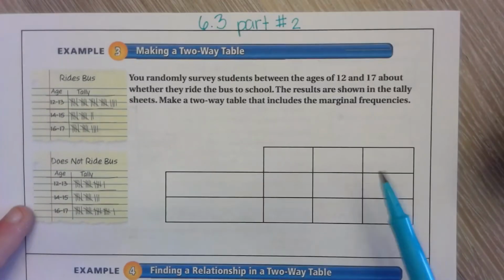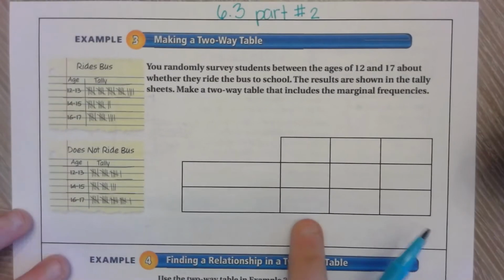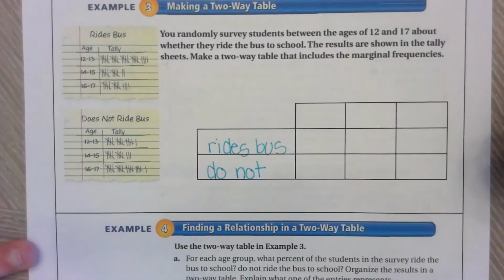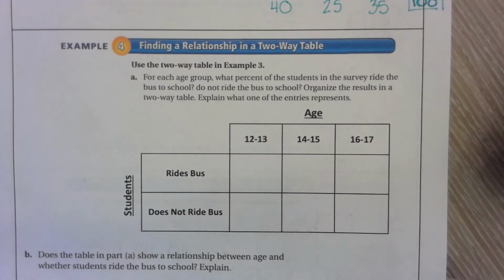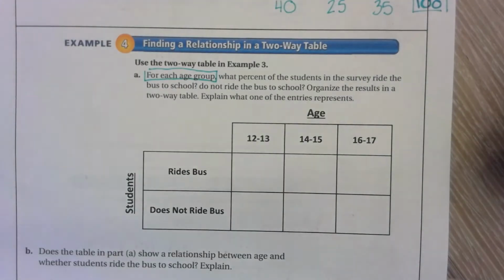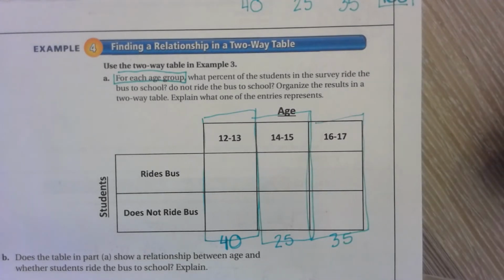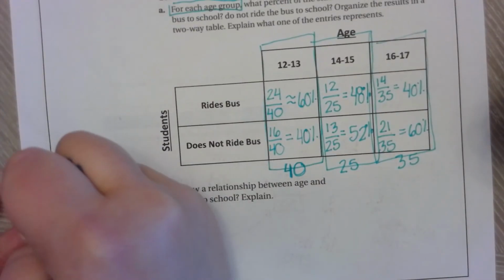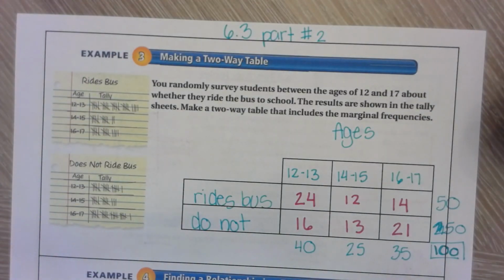Butler 8H - 6.3 Two Way Tables Part #2